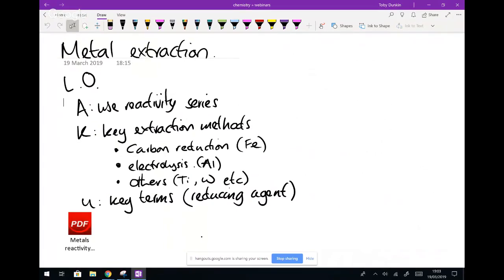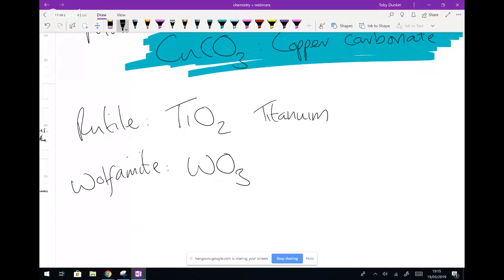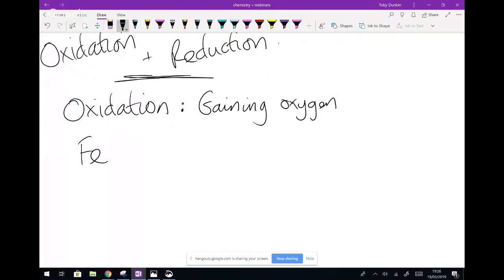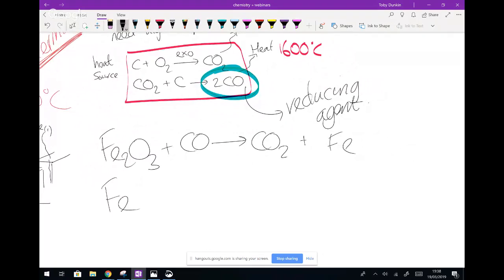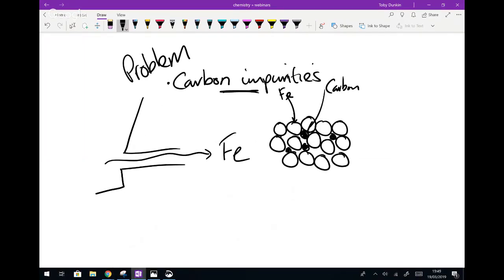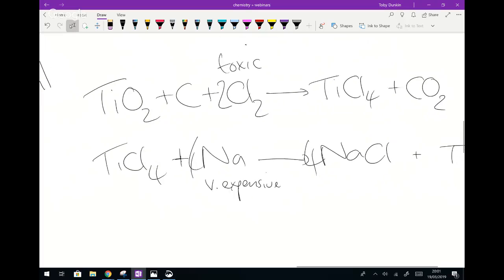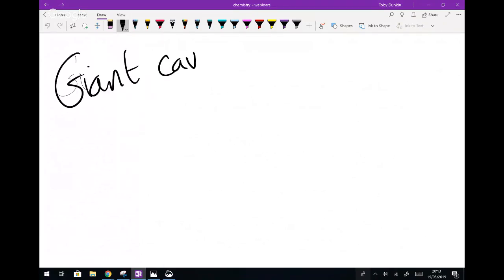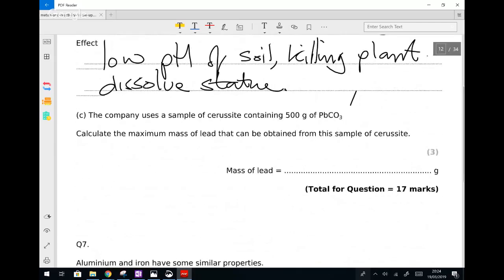metal extraction crash course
chemistry boom!